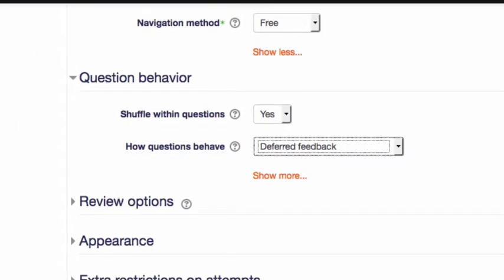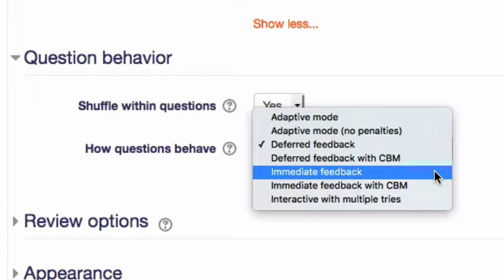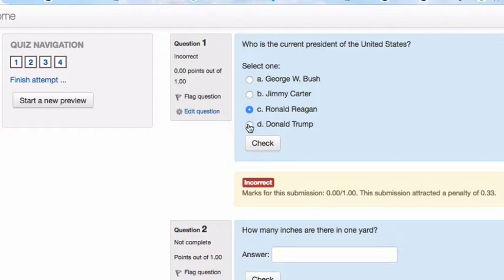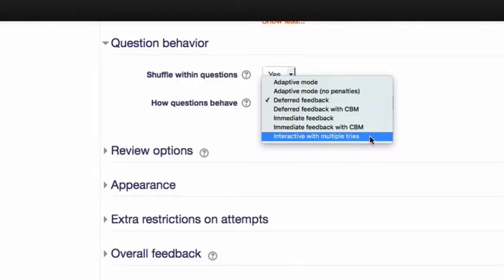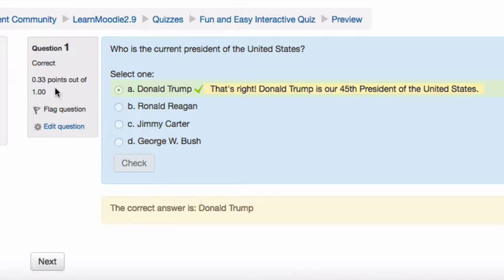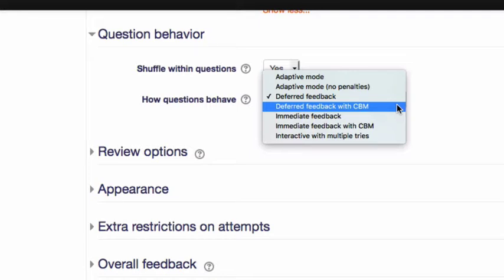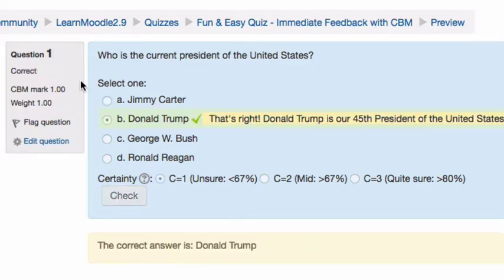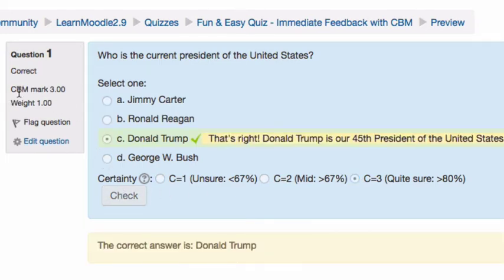E. Question Behavior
This video demonstrates Moodle 2.9 question behavior in the general settings.